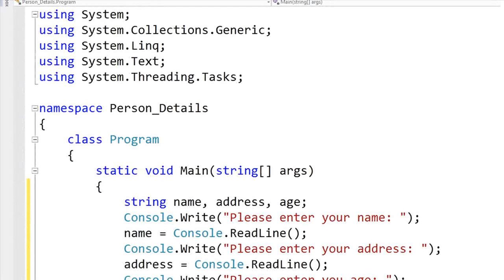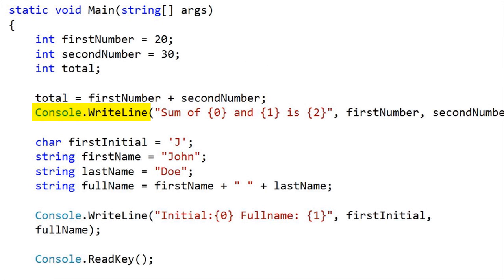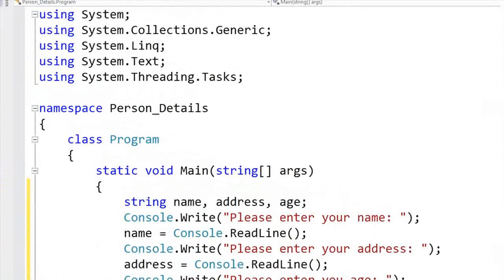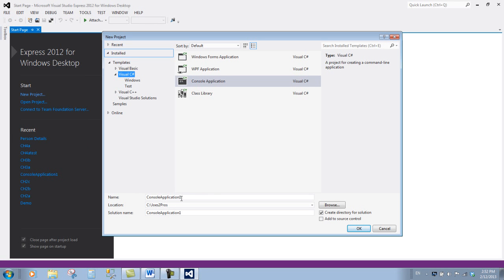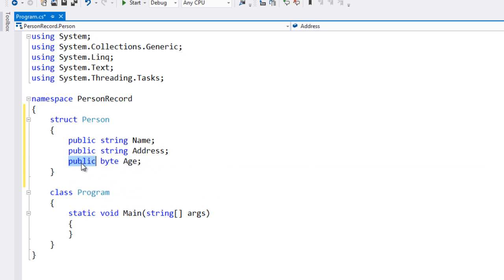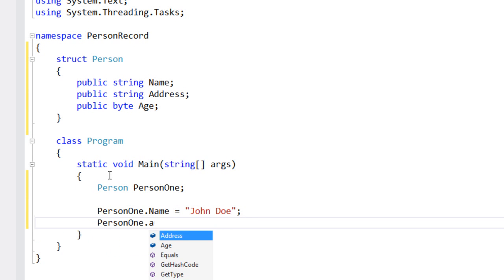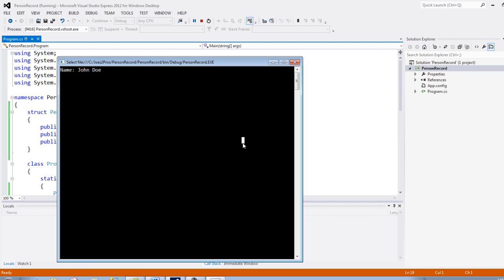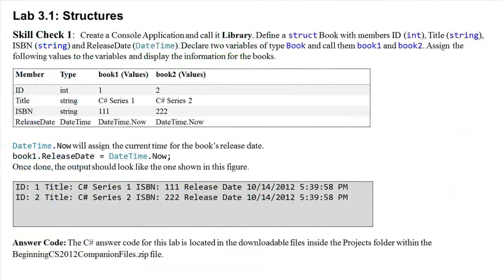C# 2012 Structures Lab 3.1